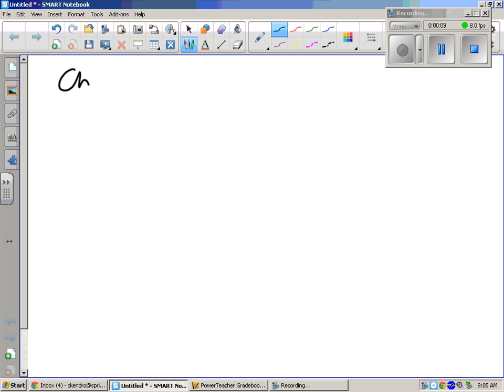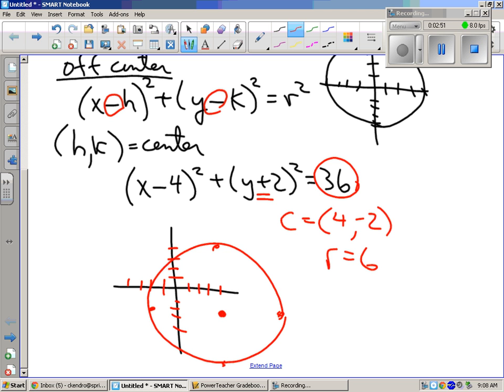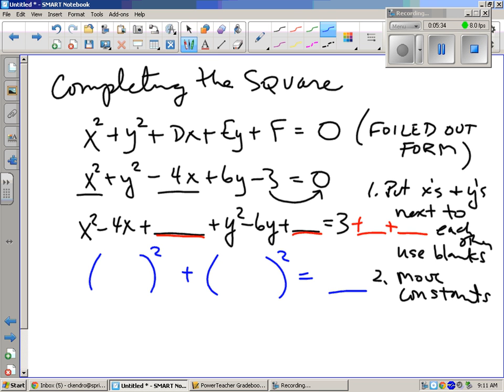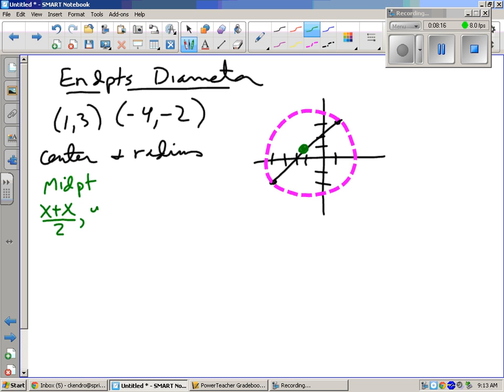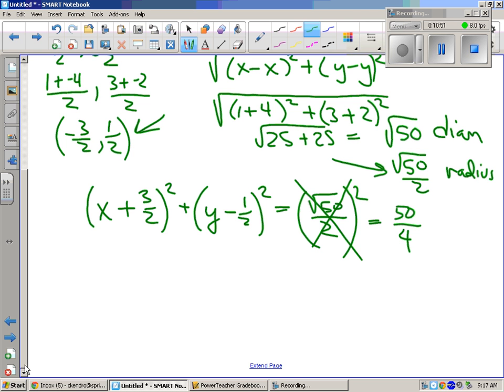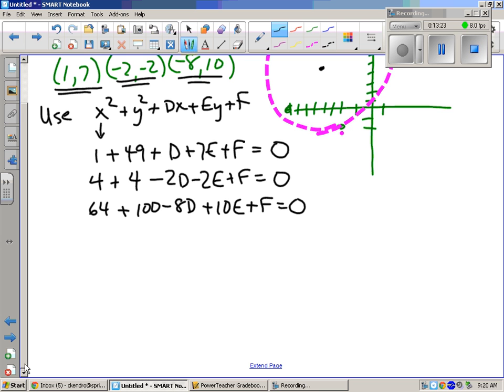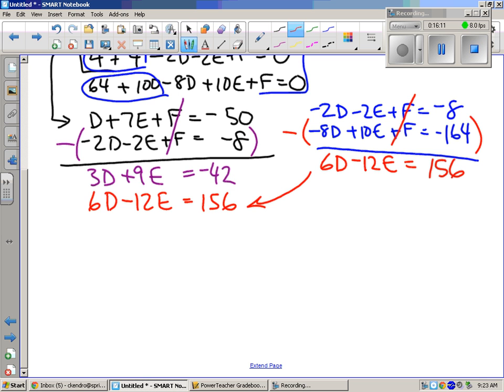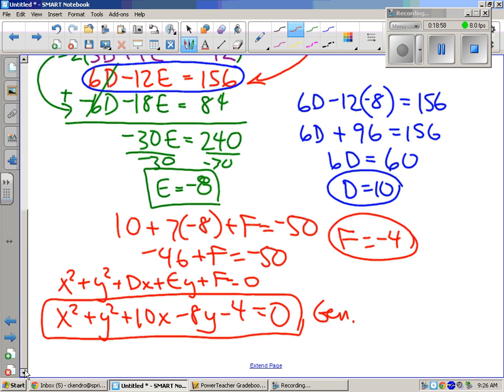New Trig 10 0 Circles